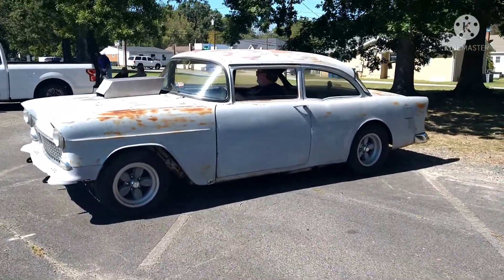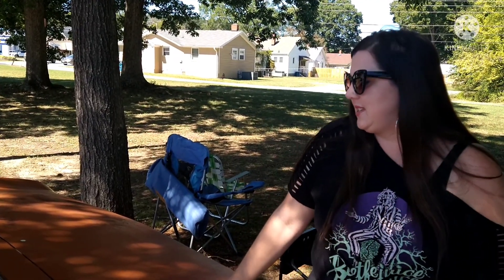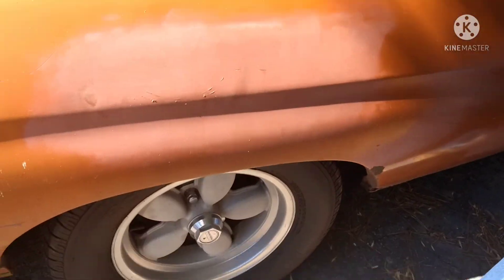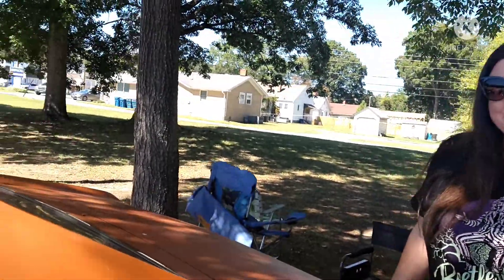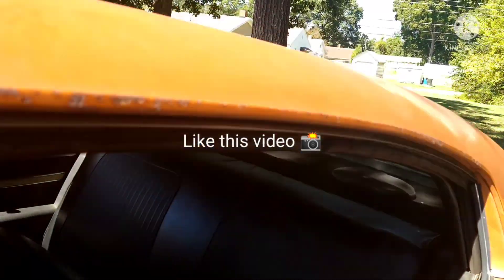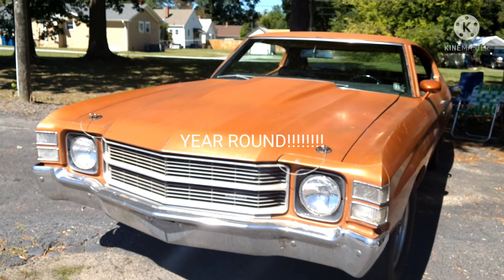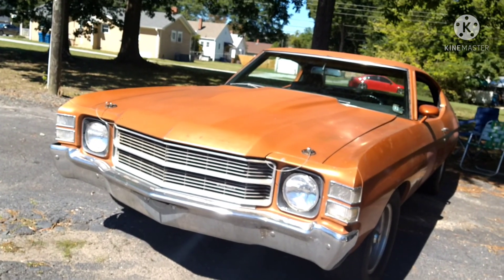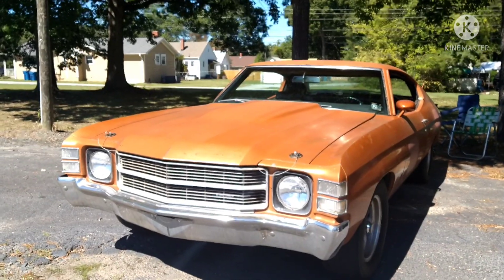1971 Chevrolet HEAVY CHEVY Chevelle. Car 🚗 Show Cinema 🎥😀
A WORLD 🌍 PREMIER.